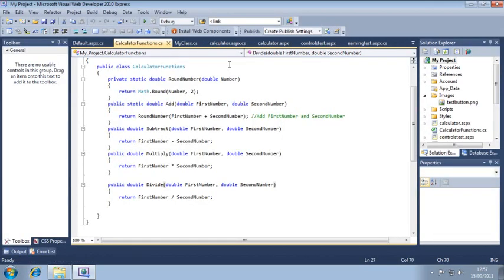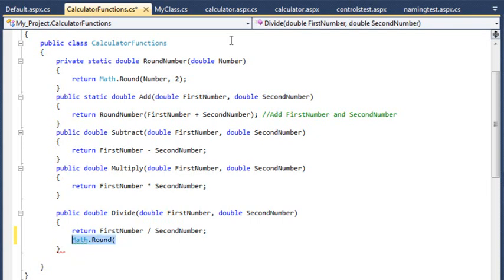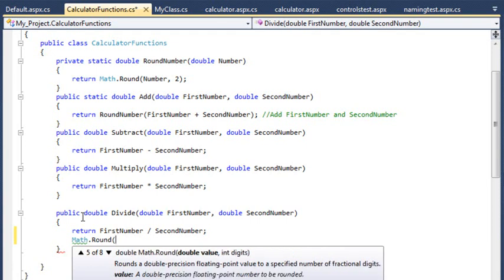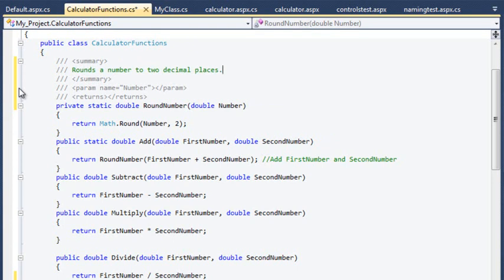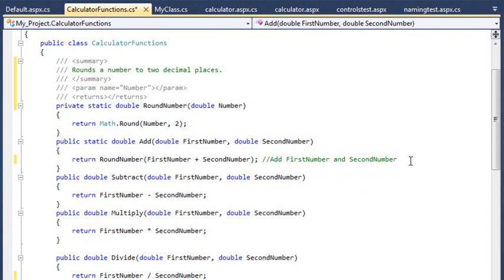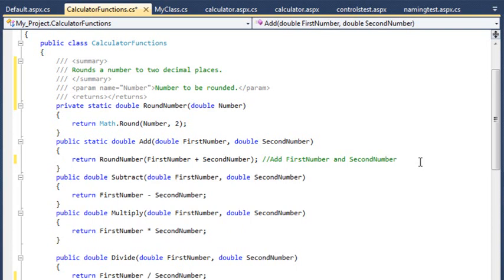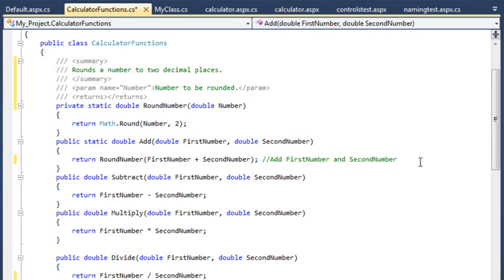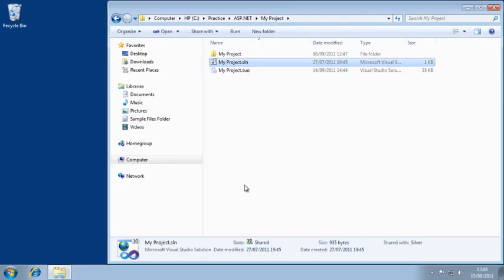ASP.NET 4.0 Essential Skills Lesson 7-8: Use summaries